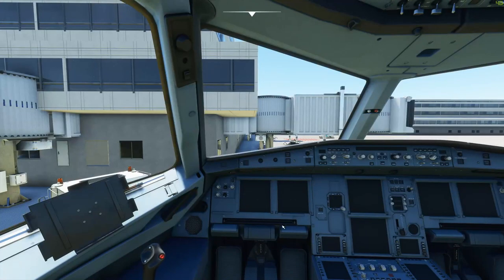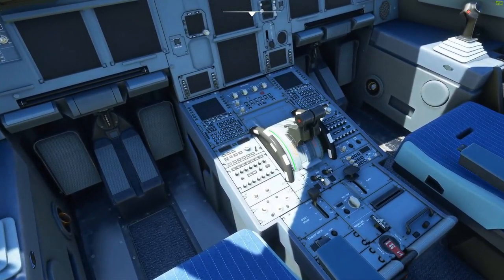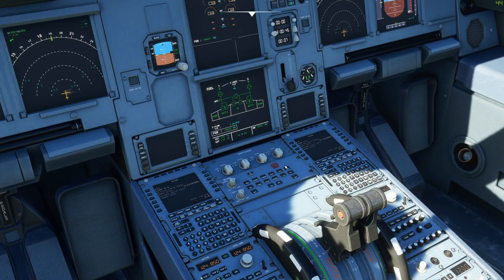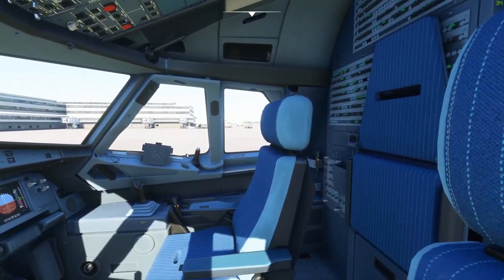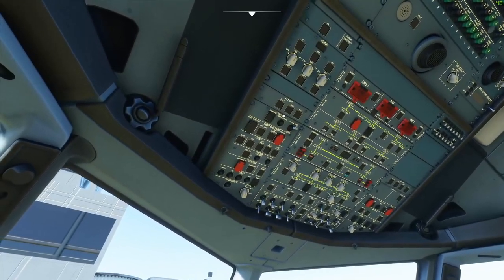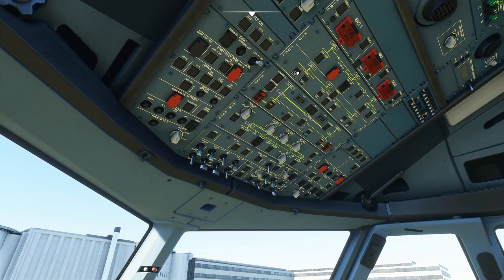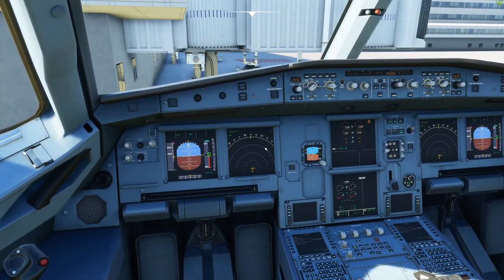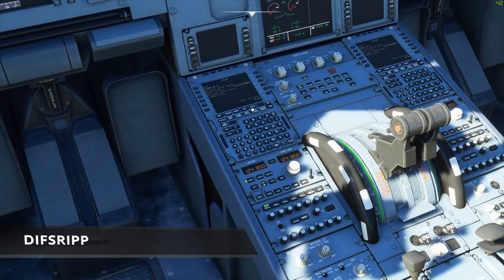Ultimate A320 Start Up Guide | REAL A320 PILOT | MSFS2020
To aid in player immersion, I thought it would be nice to give everyone a good look at the flows and procedures for starting and preparing an A320 flight in real life.